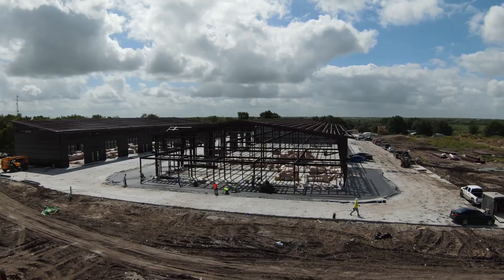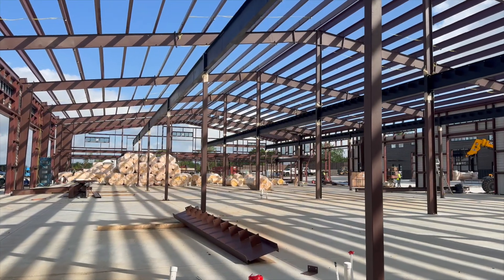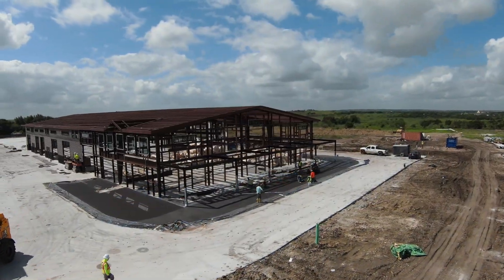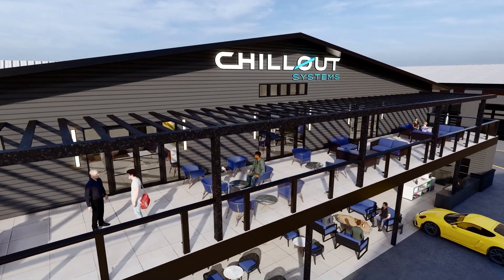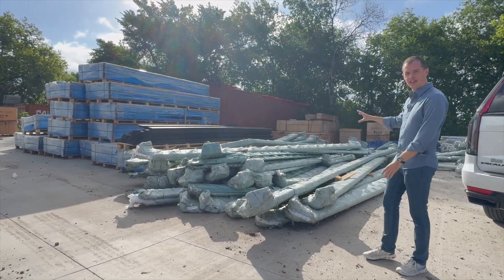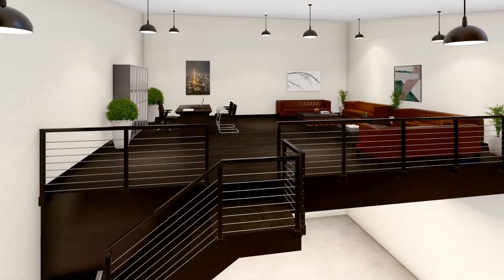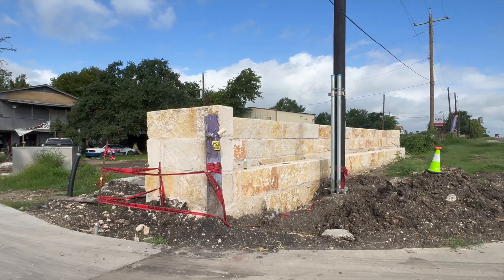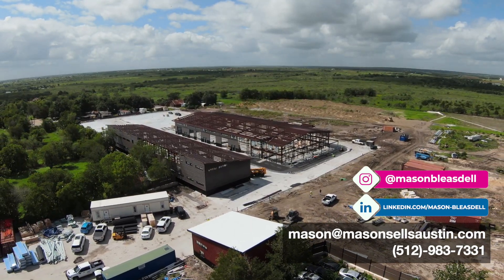Garages of the Americas - July 31 Construction Update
Phase 3 opportunities are available! Reach out for pricing, sales brochure, and for a site visit!
Search homes for sale in Austin: masonsellsaustin.com

Hopefully my video helped you learn something. If you are looking to buy your home, or are looking to relocate to Austin, as a native Austinite, choose not only the right agent to get the job done along side you, but also someone with the knowledge to make it a fun experience. If you are looking to sell your home, choose an agent that isn't stuck in the old ways of just listing your house on MLS. The world is changing, and so is the way that people search for and purchase their home, choose an agent that knows that and will work to achieve the best outcome for you and your family. Ask me what makes me different.

MasonSellsAustin.com